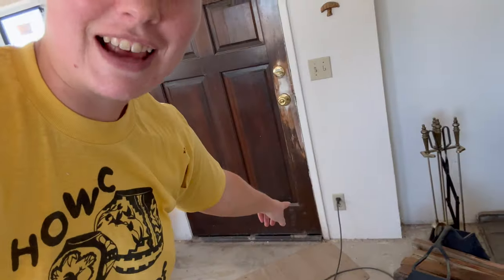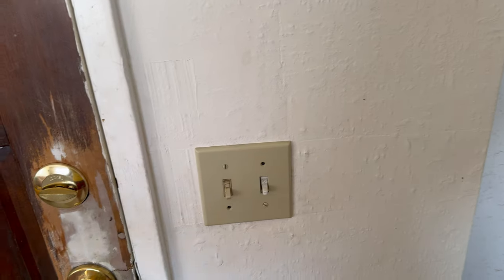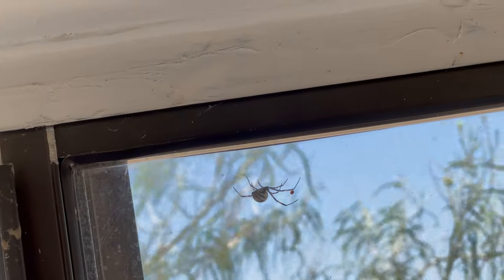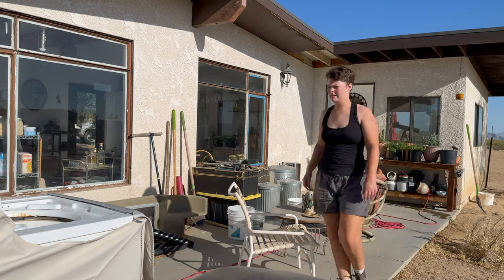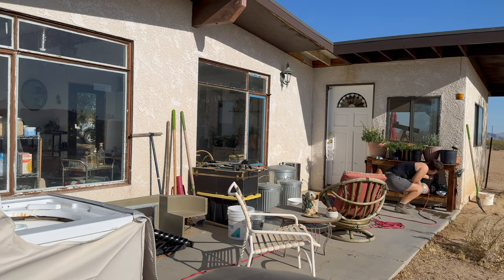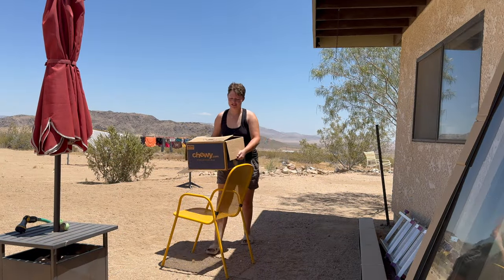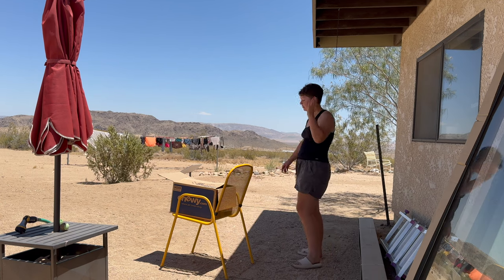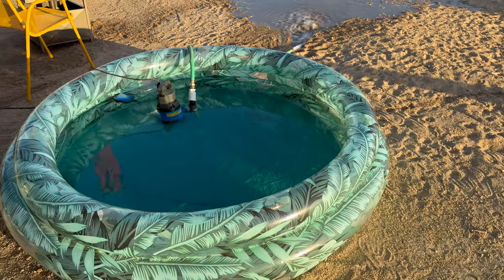44. Some Wins, Some Losses 💔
This video was difficult for me to decide to post. It's hard being vulnerable on the internet and I'm sure a lot of people will tell me to suck it up or accuse me of just posting it for the views. The reality is that I try to stay as honest and truthful with you guys as possible. That means sharing the bad along with the good. The good is that I've finally got the electrical fixed in my house. It feels so good to have electricity everywhere, especially outside. The bad is that I lost a little friend.